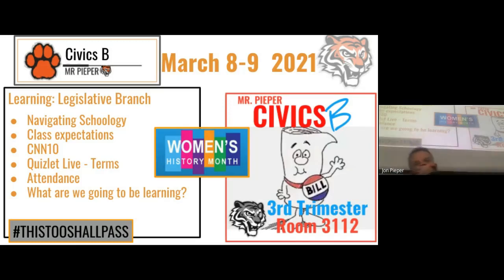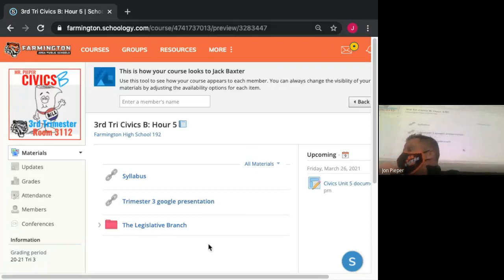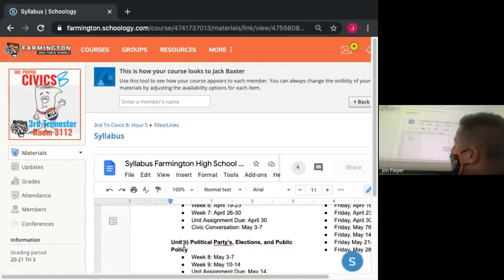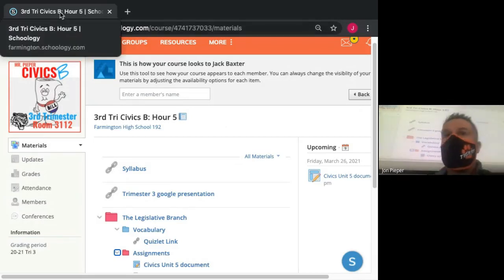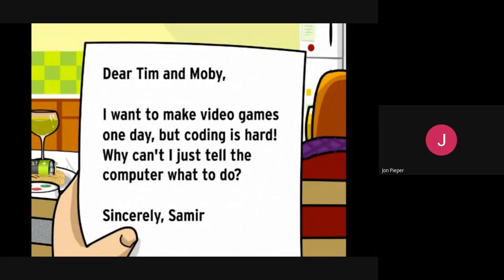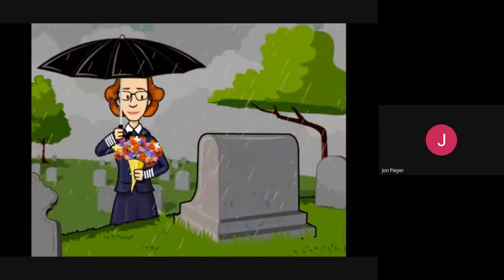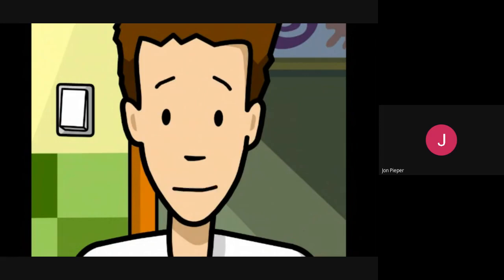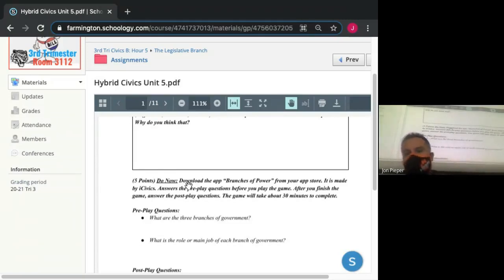5th Hour Civics B meeting Mr Pieper 2021 03 09 at 11 31 GMT 8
Update on what's happening in Mr. Pieper's Civics B class.  Tuesday March 9, 2021, 5th hour